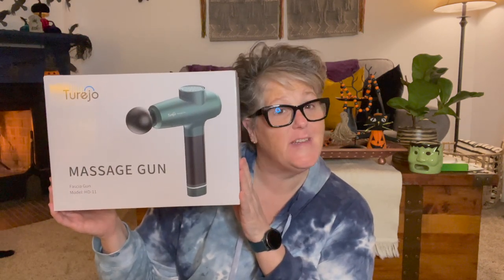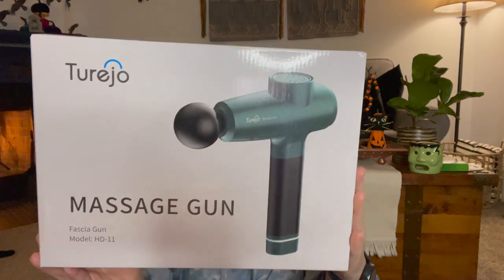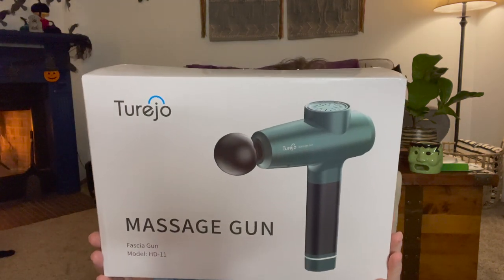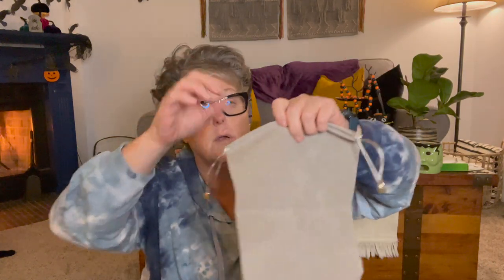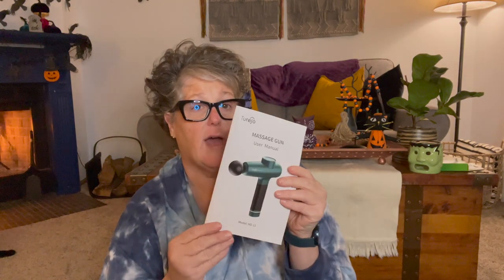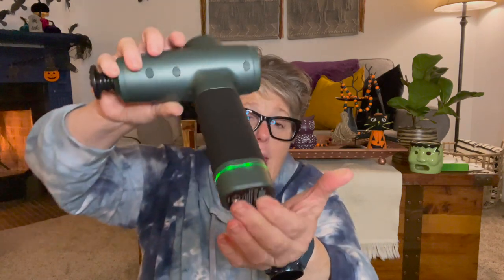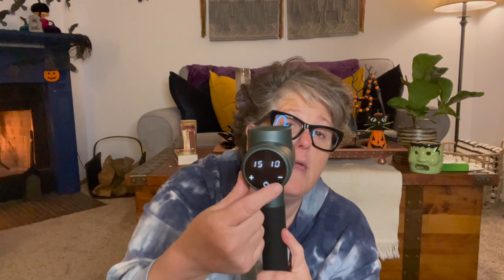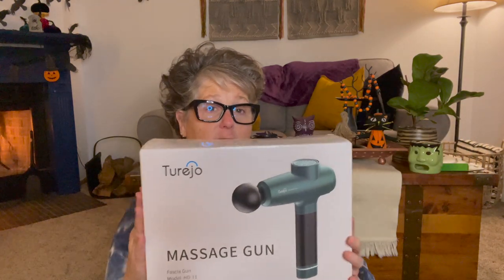Turejo Product Review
Link To Massager